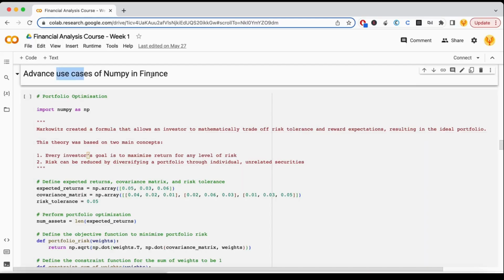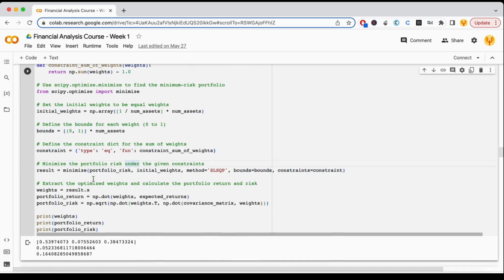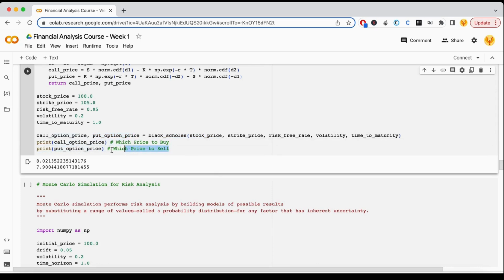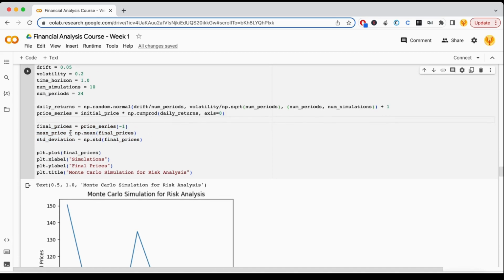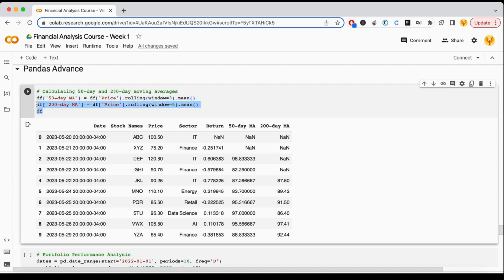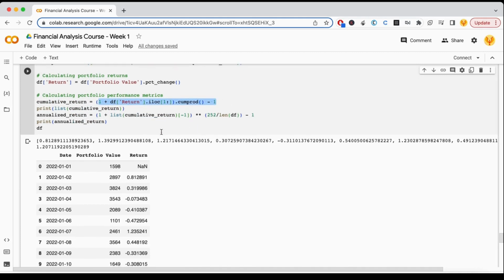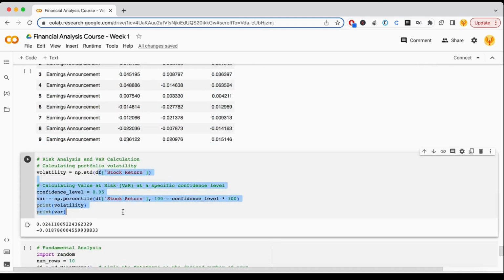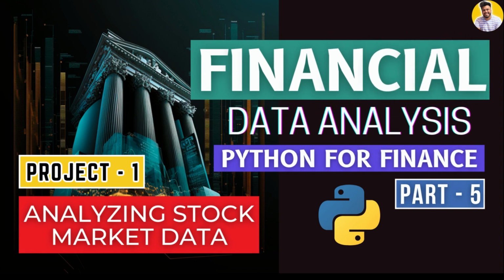Python for Finance | Financial Data Analysis Part - 4 | Pandas and Numpy Advance Concepts in Finance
Welcome to the exciting world of financial data analysis with Python! In this fourth video of our comprehensive finance course, we dive into the realm of Python's advanced concepts tailored specifically for finance professionals. Join us as we explore the magic of NumPy and Pandas, unlocking their full potential in portfolio optimization, option pricing models, risk analysis simulation, moving averages, performance analysis, VAR calculation, and fundamental analysis of financial data. Get ready to harness the power of Python and elevate your finance game!